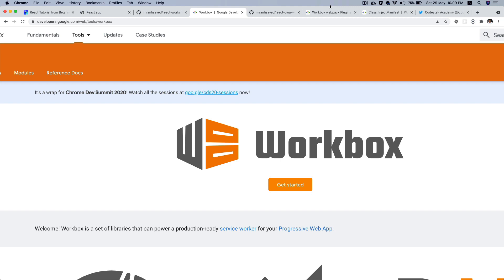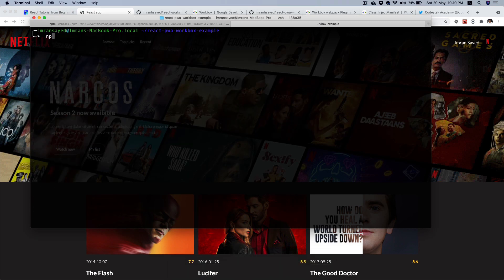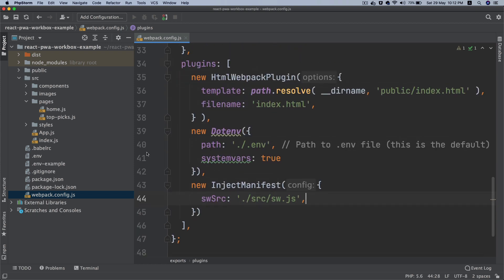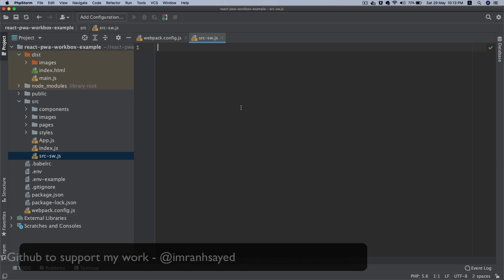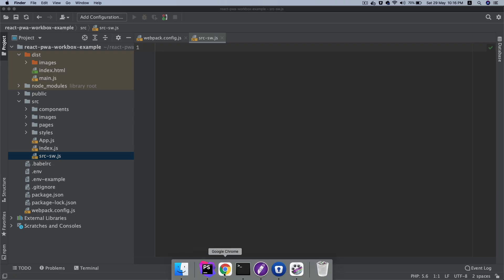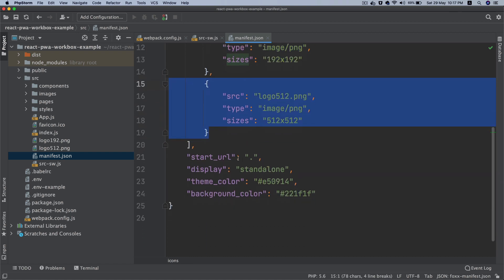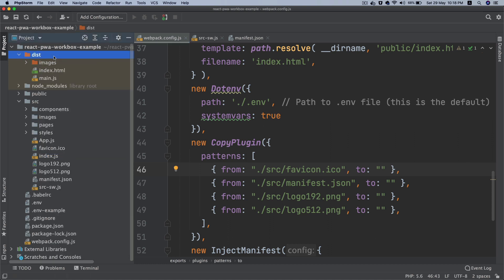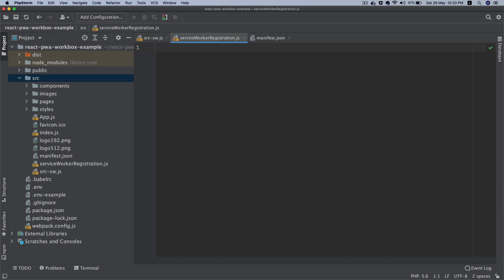#10 Setup Workbox Webpack Plugin Configuration and manifest.json | React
Chapter 10 : Learn how to setup Workbox Webpack plugin and add manifest json file | React PWA Tutorial
A Beginner's Guide to Workbox For Webpack

Social Links